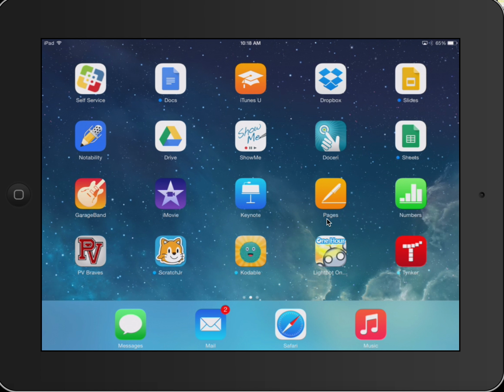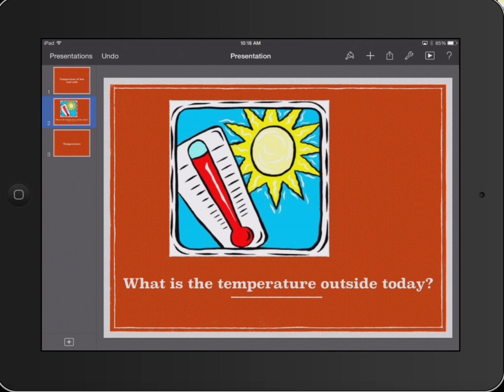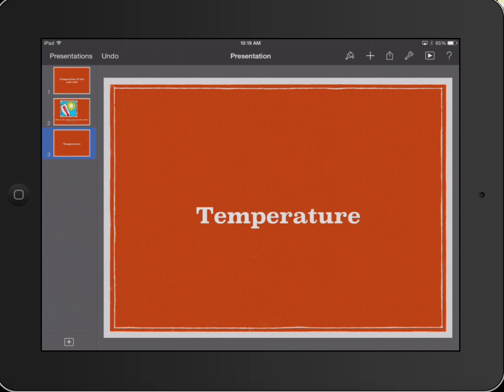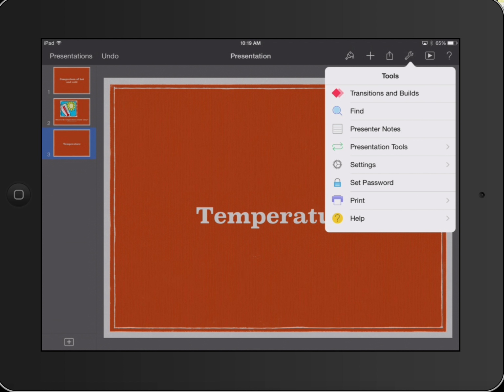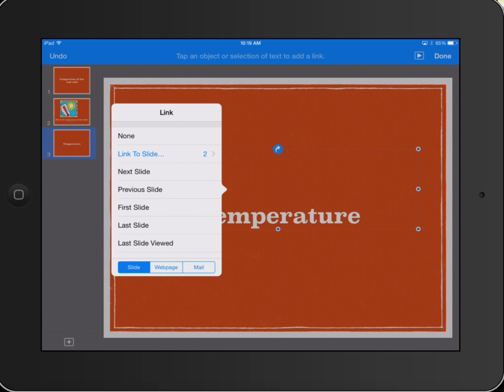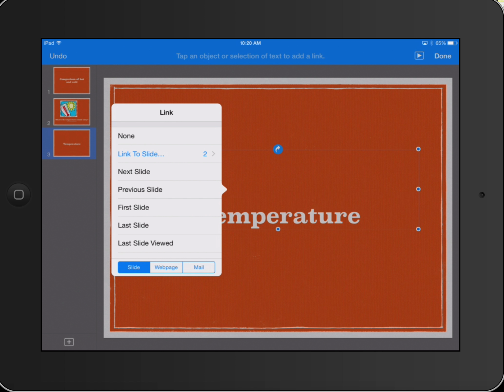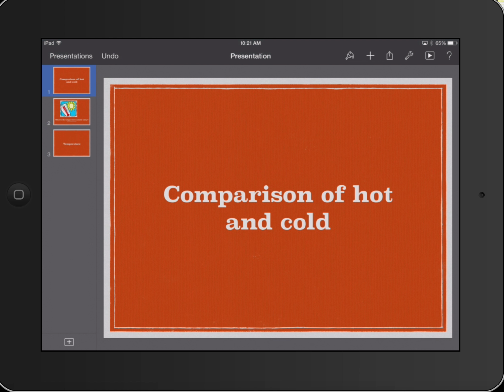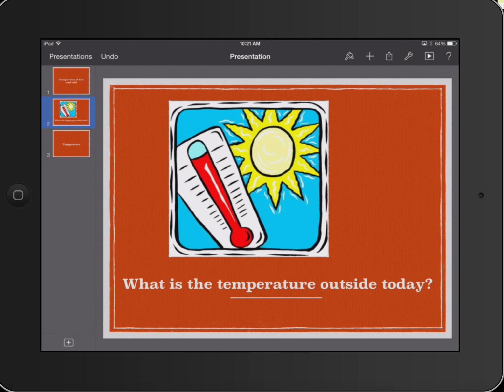Keynote on iPad Vocab